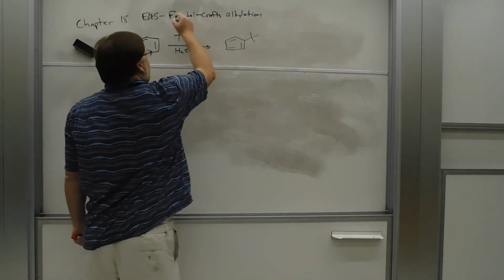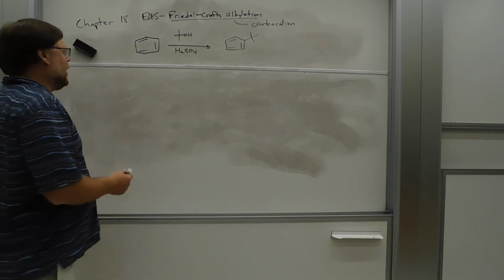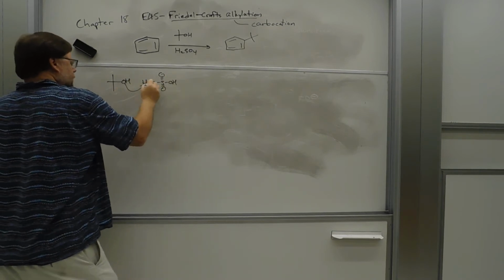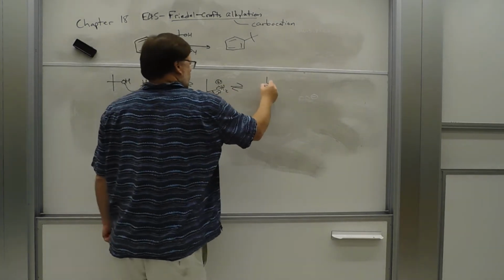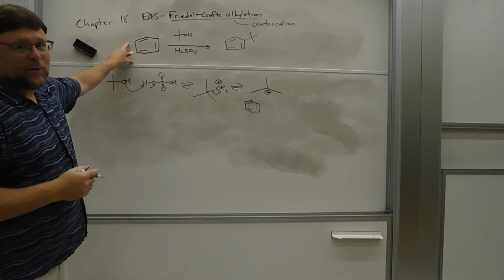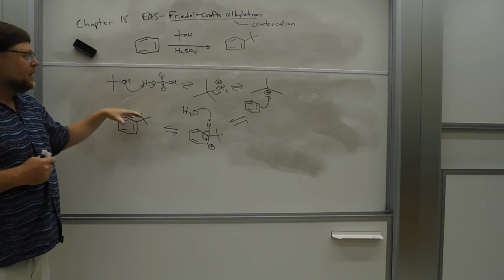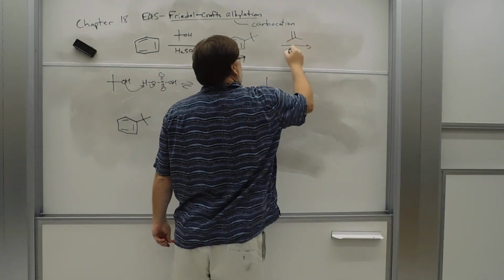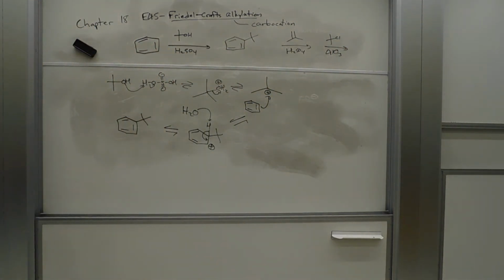Chapter 18 Mini-lecture. EAS Friedel-Crafts alkylation